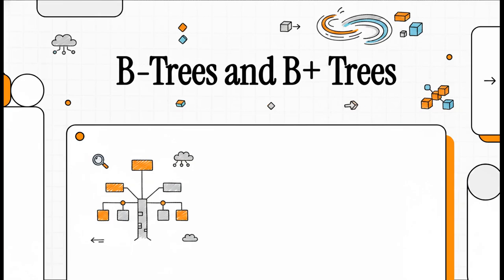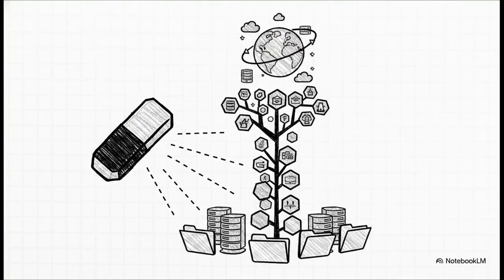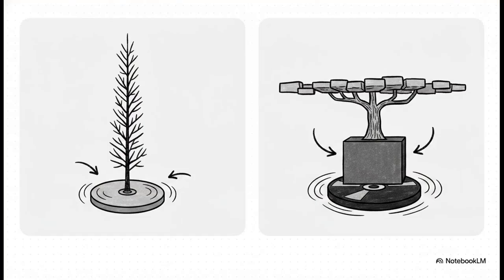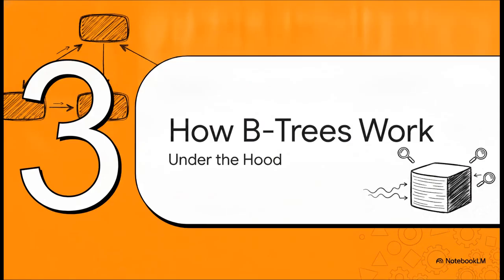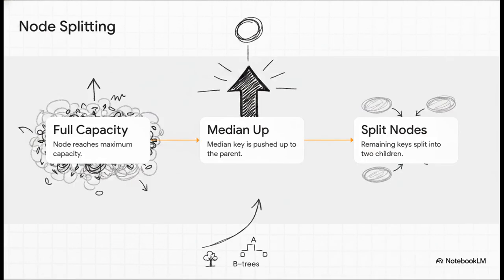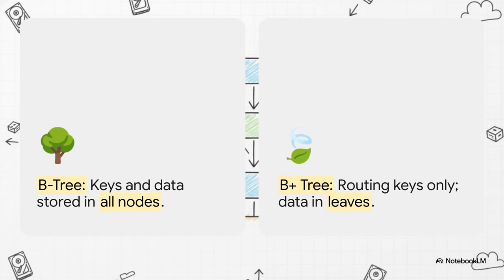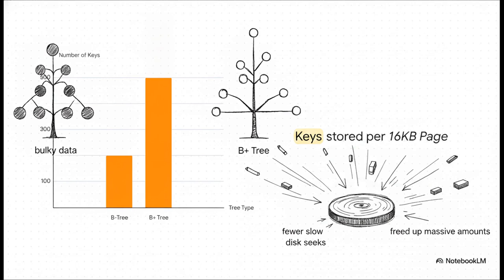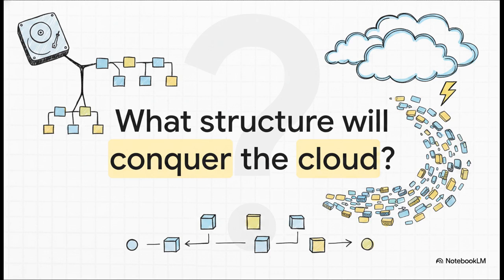B Trees and B+ Trees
This video is for explaining the B-Tree concept for Data Structures Students.